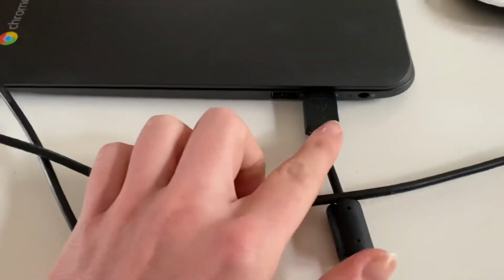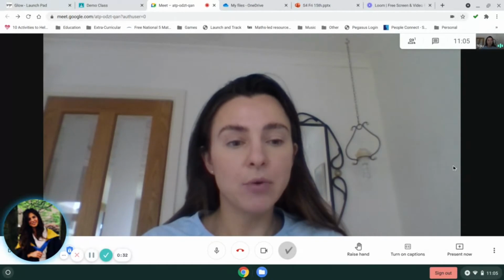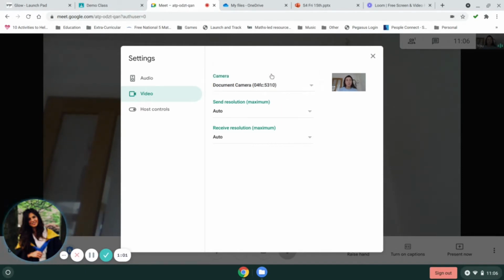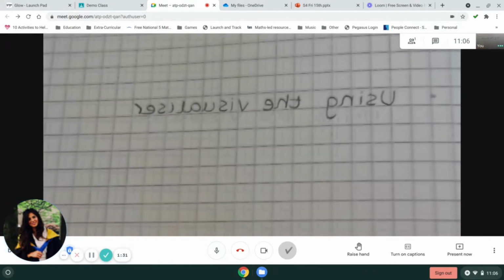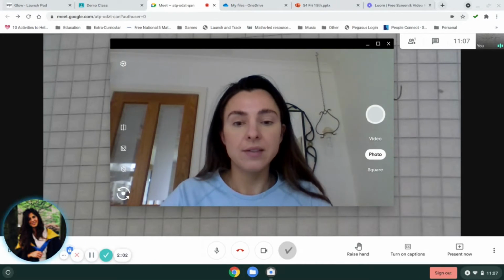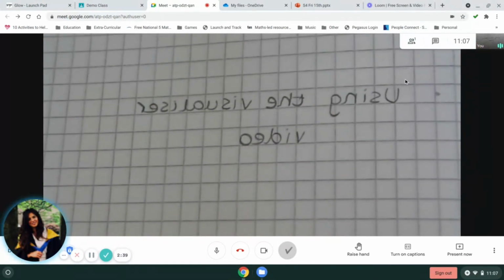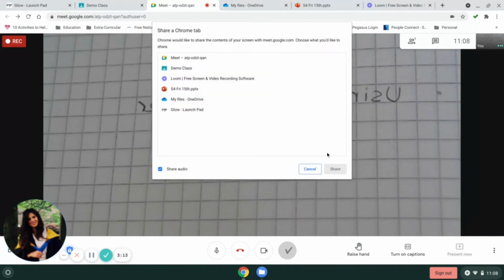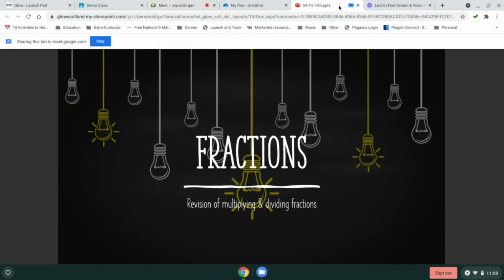Connecting & using a visualiser with Google Meet